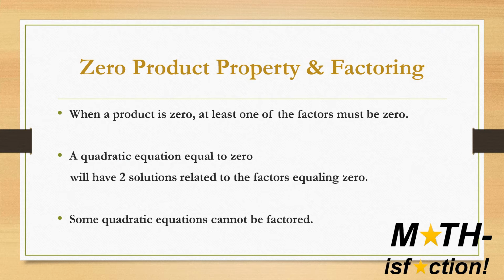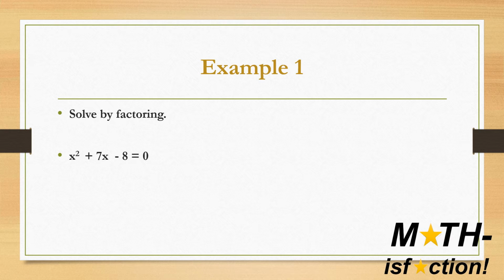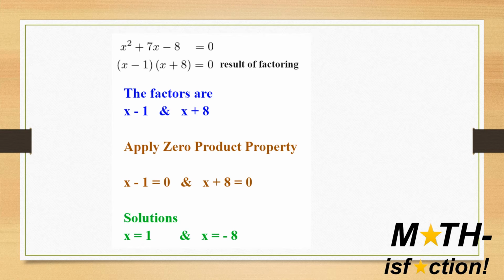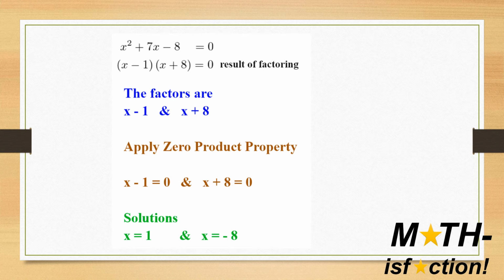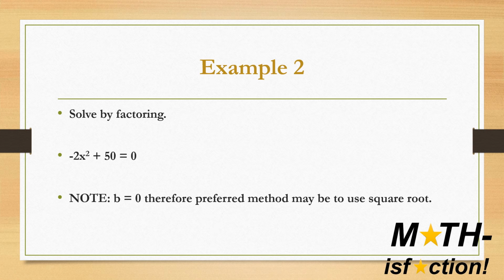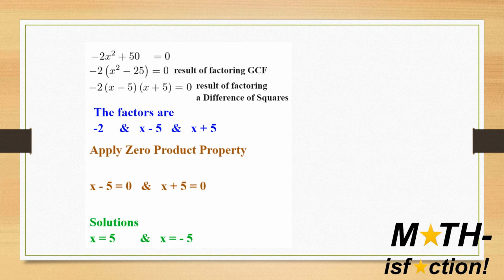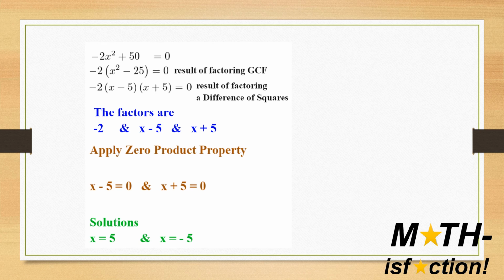Solve a Quadratic Equation by Factoring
I explain how to solve a quadratic equation by factoring. 2 examples included!